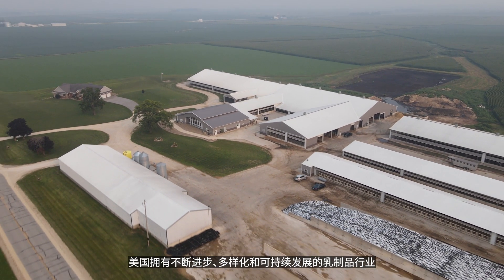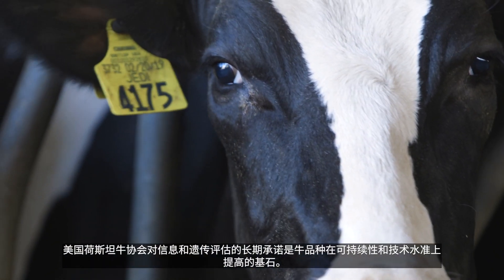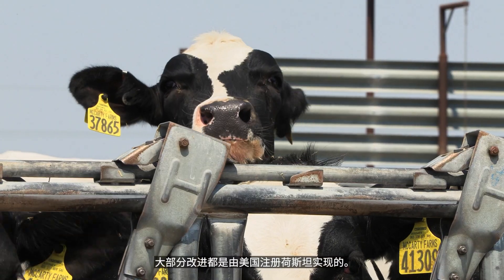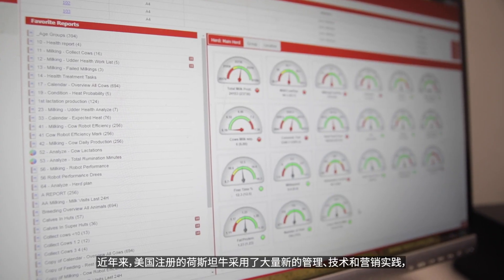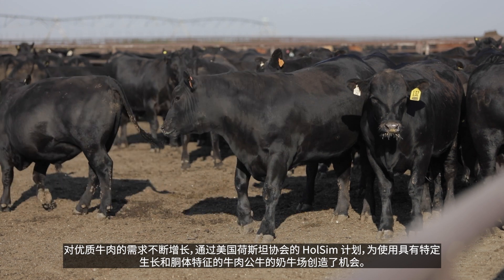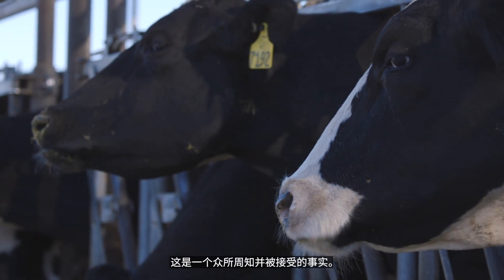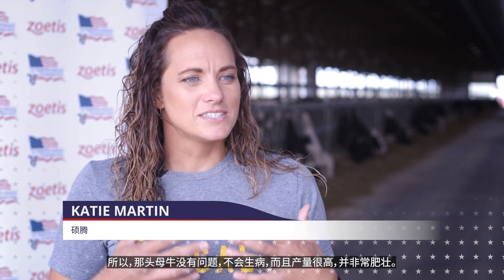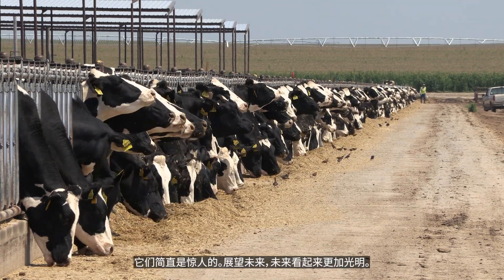USLGE | U.S. Dairy Industry: Progressive, Diverse, Sustainable | Chinese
Holstein Association USA’s long-standing commitment to information and genetic evaluation is the cornerstone to the breed’s increasing relevance on technology and sustainability.

In this video series, experts discuss why Holstein Association USA is the worldwide, trusted source for information about dairy production and superior, U.S. Registered Holstein genetics. Visit USLGE.org or HolsteinUSA.com to learn more.

All materials presented in this video are copyrighted and owned by USLGE and HAUSA, or other contributing entities. USLGE and HAUSA do not make representation or warranty with respect to video content.